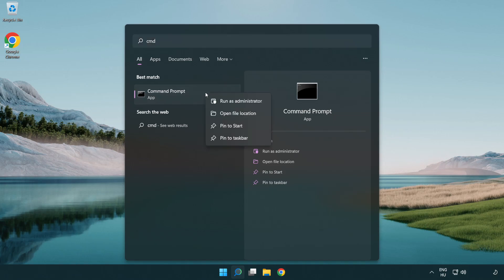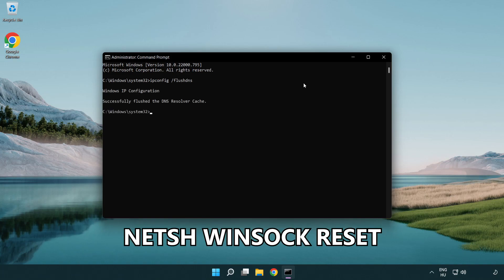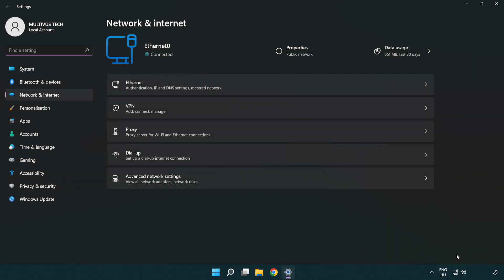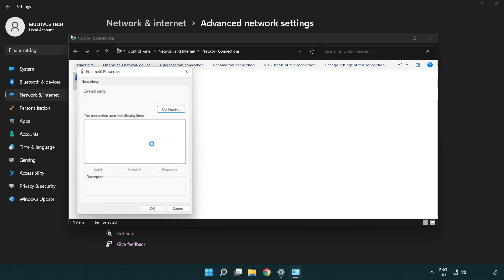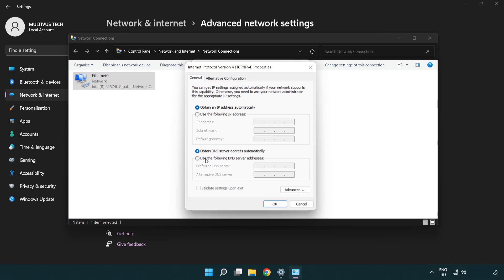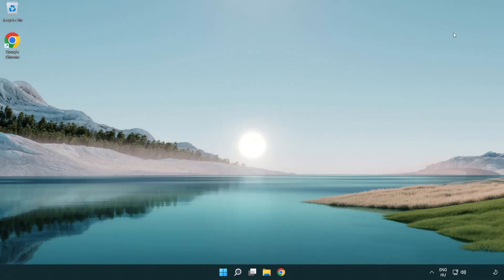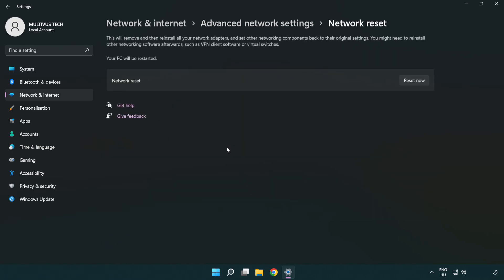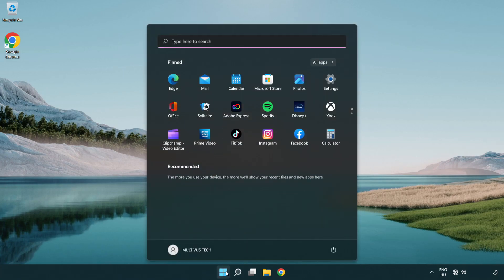How to FIX BattleBit Remastered Connection / Server Error!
I'm going to show How to FIX BattleBit Remastered Connection / Server Error!